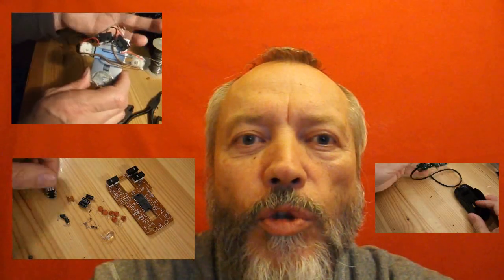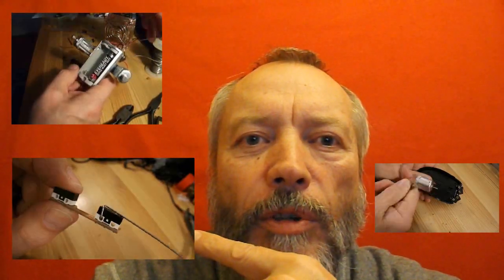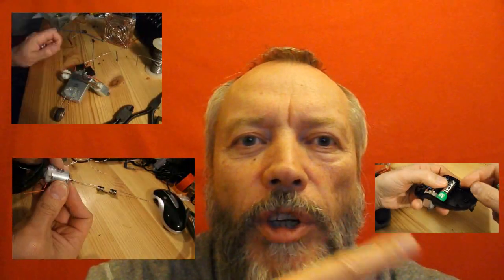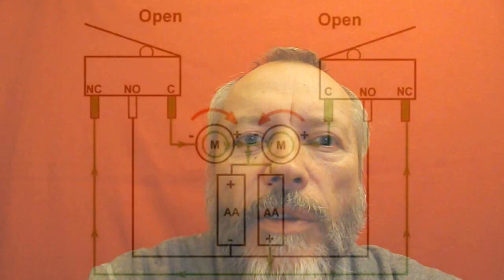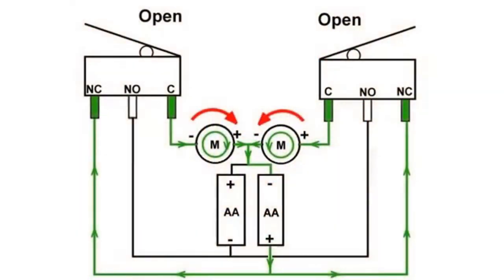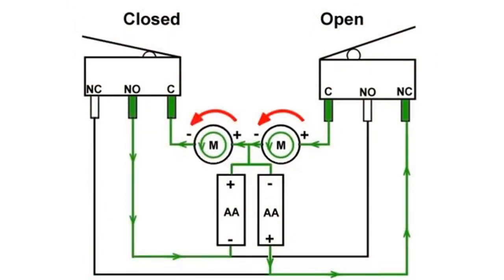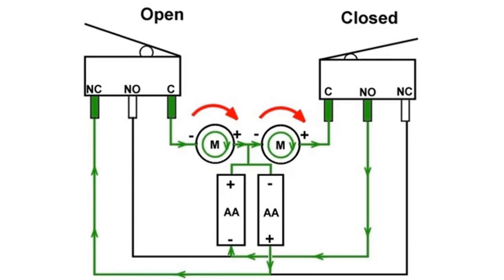Mini robot mouse bug bot thing - diagram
I had some questions on these old videos and I think people missed the diagrams so I have extracted that little bit and show it here. I suggest you get ready to hit the pause button at the right moment.

The components are:
2 small electric motors - 1.5 volts ideally
1 flat strip of metal to mount the motors
2 SPDT switches (Single pole, double throw)
   The full description of these types of switches is:-
     Single Pole Double Throw (SPDT) Type, 1NO + 1NC Contact,
     Momentary Action, Lever Arm Actuator, 3-Pin Terminals.
   You can probably salvage these from old electrical goods
   or if you can wait order them cheap from eBay
2 AA batteries
1 battery holder (for 2 AA batteries)
1 length of connecting wire
3 medium paperclips
1 small wheel or plastic bead
Some heat shrink tubing would be helpful for making the wheels on the motors
Optionally you may choose to add an on/off switch to save the batteries when not in use.